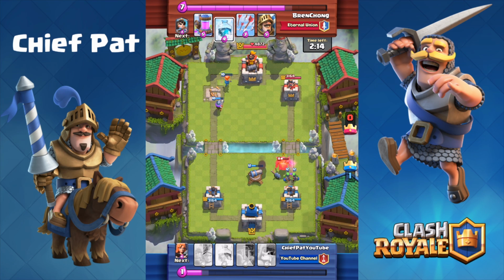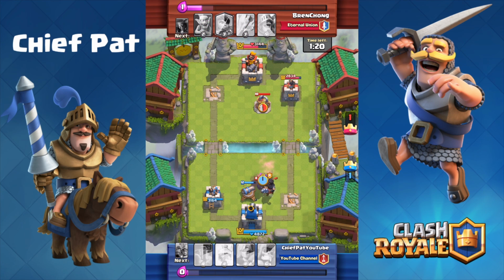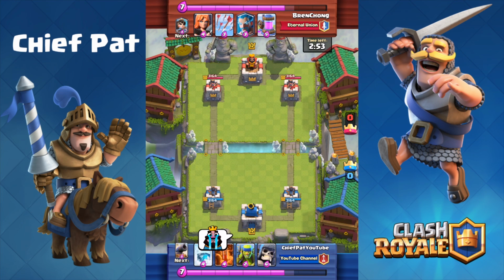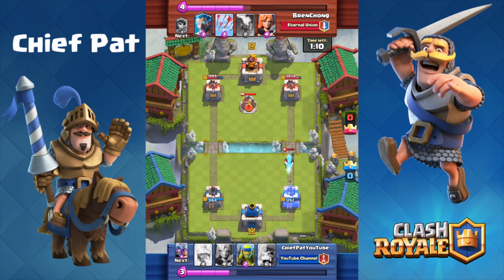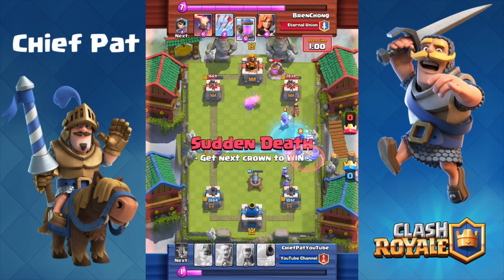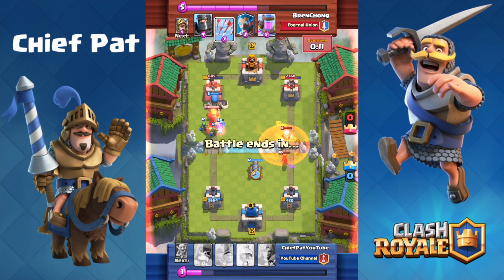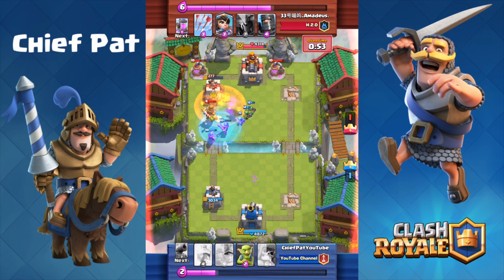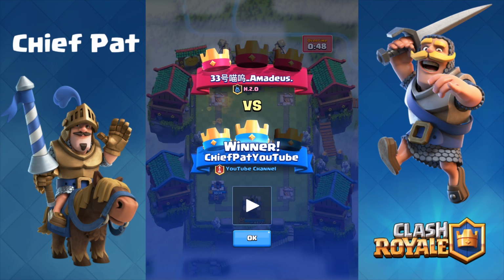Clash Royale - MAXED Princess & Ice Wizard!? Level 6 Legendaries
Had a few battles against a level 6 Princess and a level 6 Ice Wizard yesterday in Clash Royale - fully MAXED out!